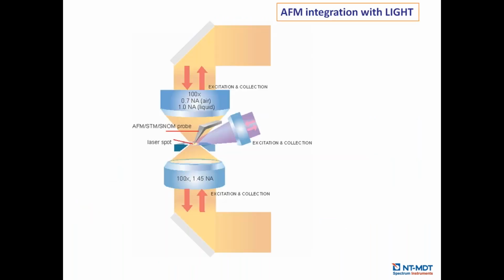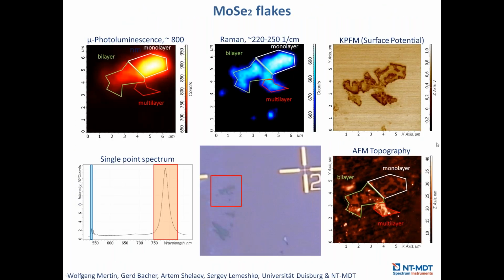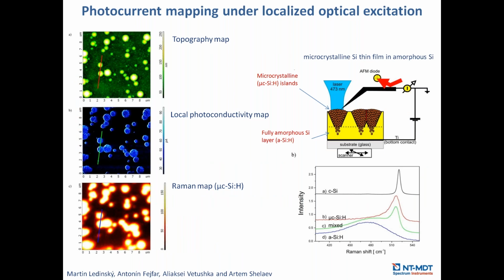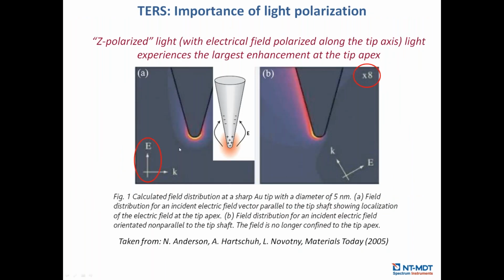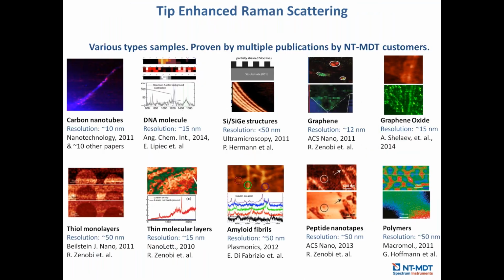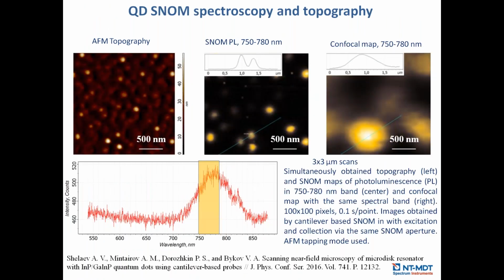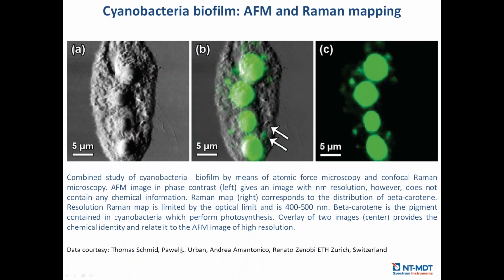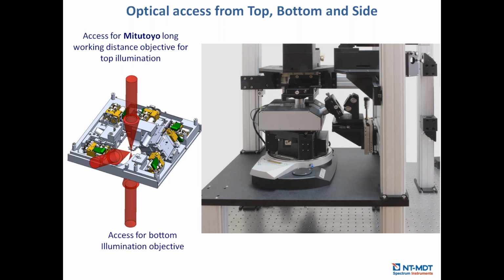AFM integration with Light Spectroscopy Challenges Solutions Advantages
Laser spectroscopy and atomic force microscopy (AFM) have become irreplaceable tools in many fields of science and technology. AFM provides electrical, mechanical and other physical properties with nanoscale resolution, but does not give information about chemical specificity. Laser spectroscopy, including Raman spectroscopy, Luminescence and Fluorescence on the contrary, fills this gap, but has a fundamental limitation in the spatial resolution. Integration of both techniques overcomes this gap. On the webinar we will discuss the basics of technology, as well as the advanced features provided by the deep integration of AFM & Raman. Recent results published in prestigious scientific journals will be discussed.